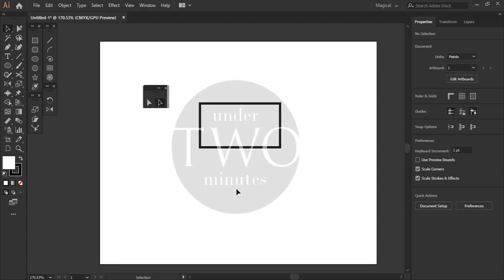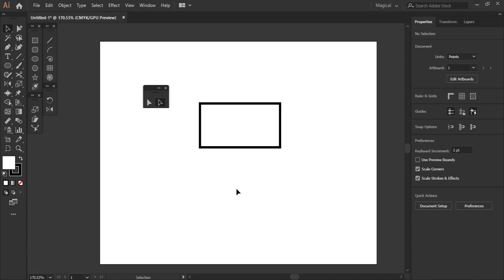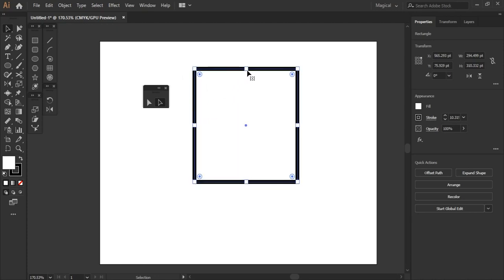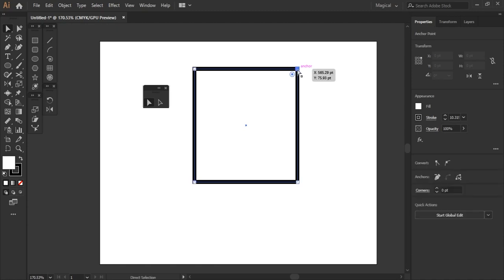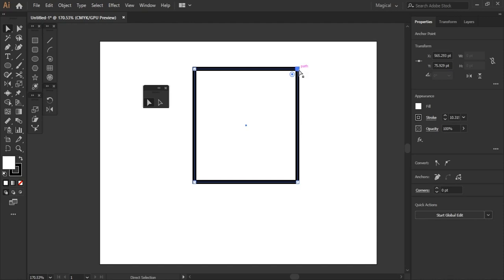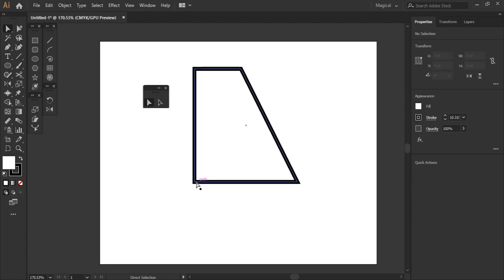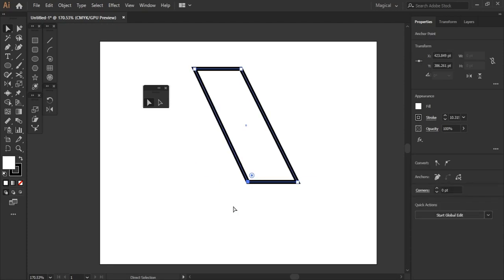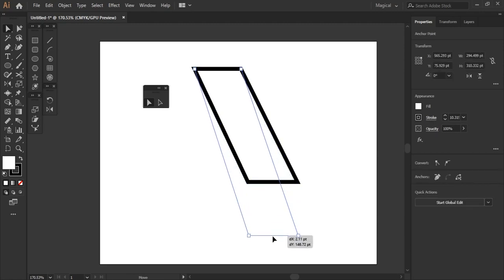Using the selection tools with Illustrator in Under Two Minutes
Fast and simple way to maneuver and manipulate art within the canvas.